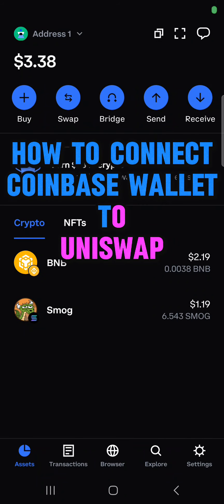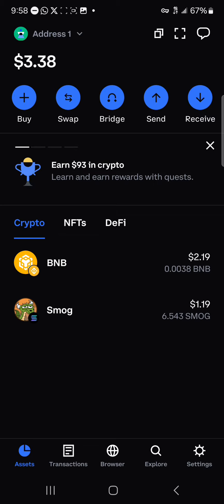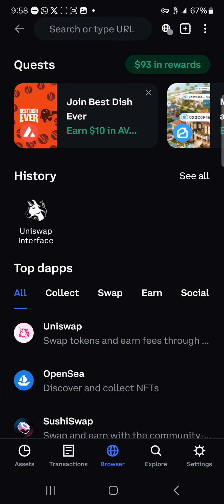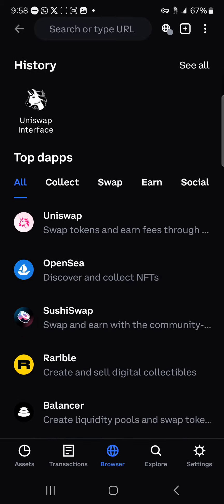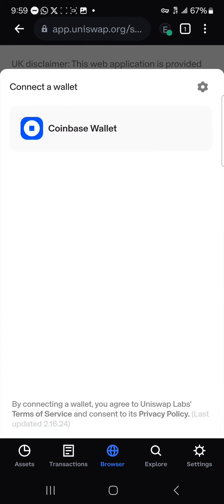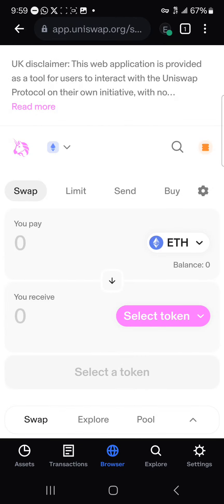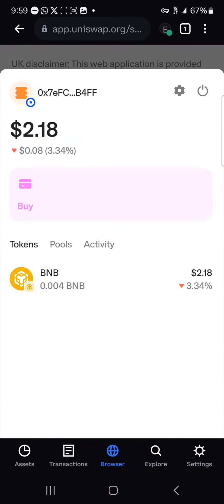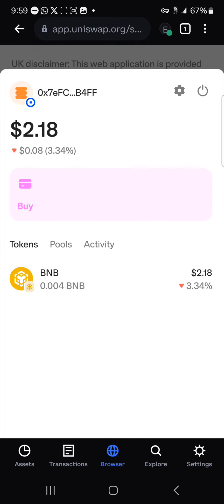How to Connect Coinbase Wallet to Uniswap (Step by Step)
In this quick video, I will show you How to Connect Coinbase Wallet to Uniswap step by step.

 # How to Connect Coinbase Wallet to Uniswap: Step-by-Step Tutorial

If you're looking to explore the world of decentralized finance (DeFi) and want to understand how to seamlessly connect your Coinbase wallet to Uniswap, you've come to the right place. In this comprehensive guide, we will walk you through the process of connecting your Coinbase wallet to Uniswap step by step. Learn how to use Uniswap with your Coinbase wallet, discover how to buy DEVOUR on Uniswap using your Coinbase wallet, and gain valuable insights into integrating these two platforms effectively.

## Connecting Coinbase Wallet to Uniswap: A Detailed Guide

### Step 1: Setting Up Your Coinbase Wallet
Before you can connect your Coinbase wallet to Uniswap, make sure you have the Coinbase wallet app installed on your device.

### Step 2: Accessing Uniswap Exchange
Once your Coinbase wallet is set up, navigate to the Uniswap exchange website or app. Uniswap is a decentralized exchange that allows users to trade various cryptocurrencies without a central authority.

### Step 3: Connecting Coinbase Wallet to Uniswap
On the Uniswap interface, locate the option to connect your wallet. Select Coinbase wallet from the list of supported wallets. You may need to authorize the connection from your Coinbase wallet app to complete the integration.

### Step 4: Navigating Uniswap with Coinbase Wallet
Once your Coinbase wallet is successfully connected to Uniswap, you can start exploring the platform's features. Learn how to swap tokens, provide liquidity, and interact with various DeFi protocols using your Coinbase wallet seamlessly.

### Step 5: Buying DEVOUR on Uniswap
Interested in buying DEVOUR on Uniswap using your Coinbase wallet? Follow the simple steps on the Uniswap platform to purchase DEVOUR tokens with ease. Make sure to review the token's information and the transaction details before confirming the swap.

### Step 6: Enhancing DeFi Experience
By connecting your Coinbase wallet to Uniswap, you unlock a world of decentralized finance opportunities. Dive deeper into the DeFi space by exploring different tokens, yield farming strategies, and innovative DeFi projects available on Uniswap.

## Further Tips and Recommendations

- **Stay Informed:** Keep yourself updated on the latest developments in the DeFi and cryptocurrency space to make informed decisions when using Uniswap with your Coinbase wallet.

- **Security First:** Safeguard your assets by practicing good security measures, such as enabling two-factor authentication and storing your recovery phrases securely.

- **Diversify Your Portfolio:** Utilize Uniswap to explore a wide range of tokens and diversify your cryptocurrency portfolio for potential growth opportunities.

## Conclusion
In this tutorial, we've covered the essential steps to connect your Coinbase wallet to Uniswap effectively. By following these instructions, you can seamlessly use Uniswap with your Coinbase wallet, buy DEVOUR tokens, and navigate the decentralized finance landscape with confidence. Explore the possibilities of DeFi by integrating your Coinbase wallet with Uniswap today!

Ready to dive into the world of decentralized finance? Connect your Coinbase wallet to Uniswap now and start exploring the limitless opportunities awaiting you in the DeFi ecosystem!